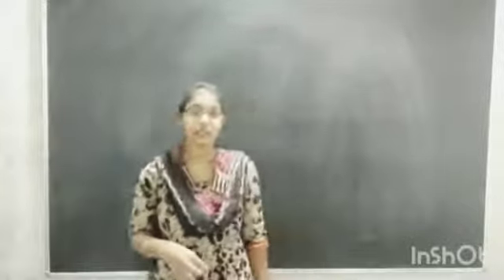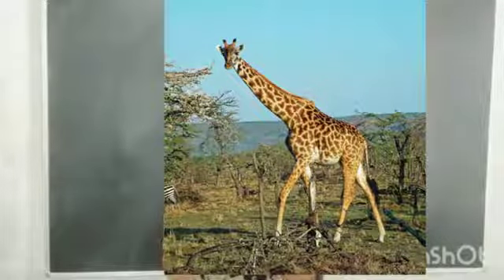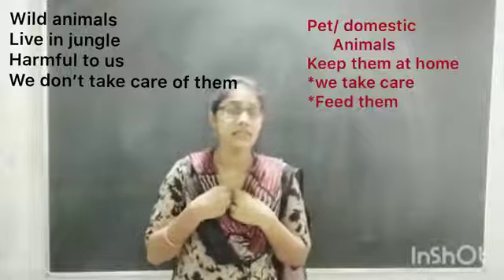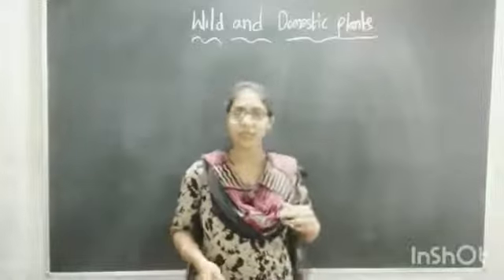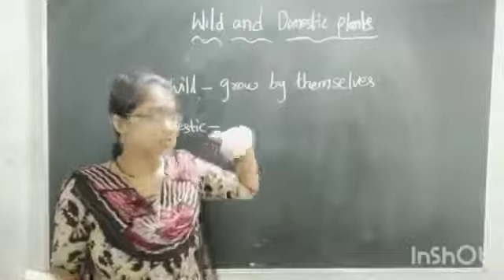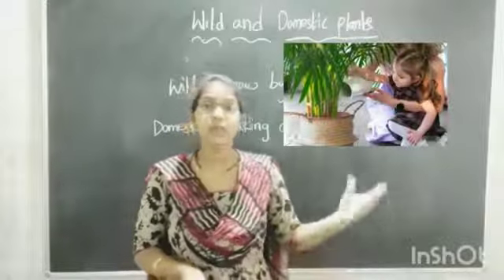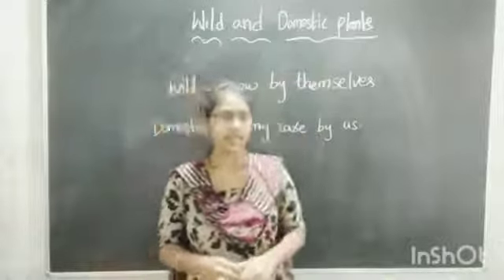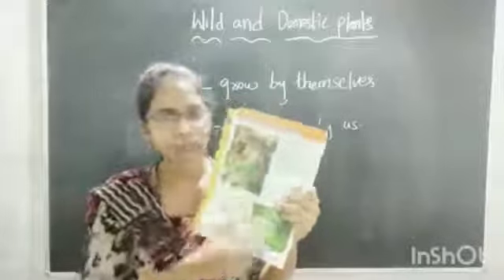Wild and domestic plants